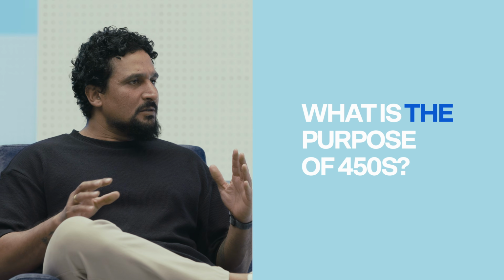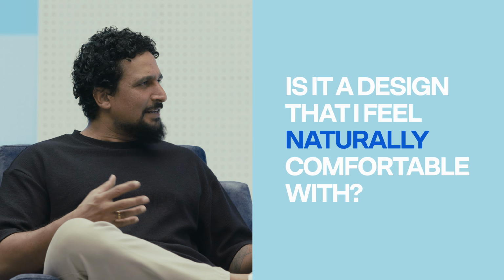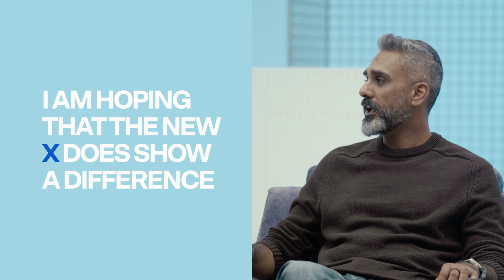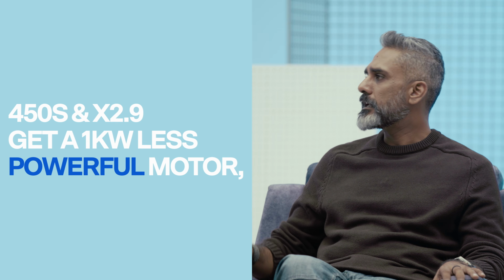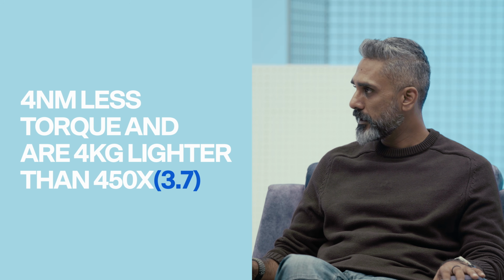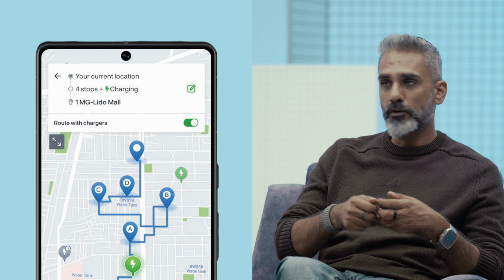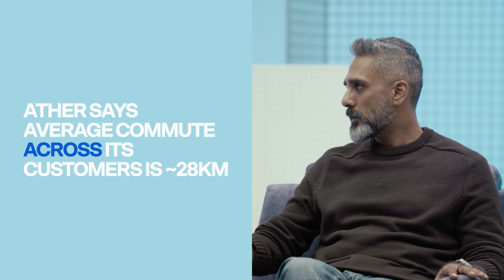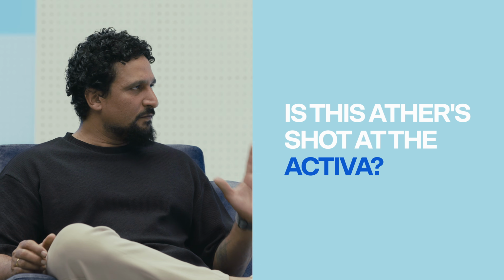Ather 450S First Ride Impressions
Ather's created a new entry price point into their range with the introduction of the 450S. It looks the same as the more expensive 450X but it has a smaller battery with 90km of range and a clever LCD screen instead of the touchscreen on the X. Ather also uses this smaller battery and lower output motor output configuration to create the Ather 450X middle model which is kinda confusing for sure. Kartikeya and Shumi are discussing the new model and the confusion/opportunity it represents on MotorInc First.
MotorInc First is a discussion between experts Kartikeya Singhee and Shumi (Shubhabrata Marmar), co-founders of MotorInc on new vehicles. Each episode will discuss one vehicle in great detail, covering the experience of driving or riding it, as well as what it means for the industry.
CHAPTERS
00:00 Introduction
02:14 What's the Ather 450S For?
04:35 Time For a Design Change?
06:33 The 7-inch LCD Screen
08:34 New Switchgear
10:07 The new 450X 2.9kWh Model
11:36 Regen During Coasting
12:35 Connectivity Updates
14:25 ProPack & Fast Charging
16:01 Who Should Buy a 450S
18:37 Versus Which ICE Scooters?
19:42 Getting Confusing!
20:55 New Software Features
22:08 Subscriptions Are Hard To Accept
24:55 Scooters Used To be Simple!
26:08 Which Ather Would Shumi Buy
27:18 Will the 450S Outsell 450X?
28:07 Ather 450S Summary
29:33 Closing Comments

We’re offering our podcast, ThisConnect, on YouTube, Anchor/Spotify, Apple, Amazon and Google.